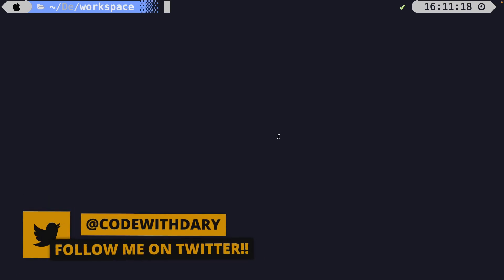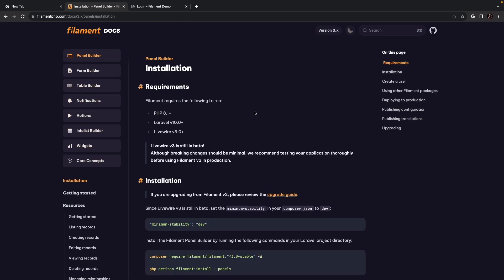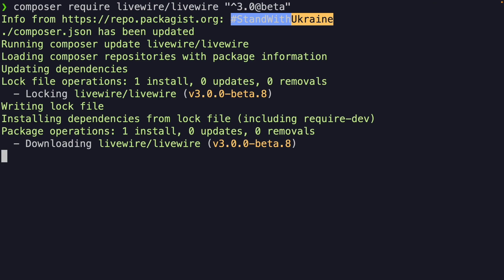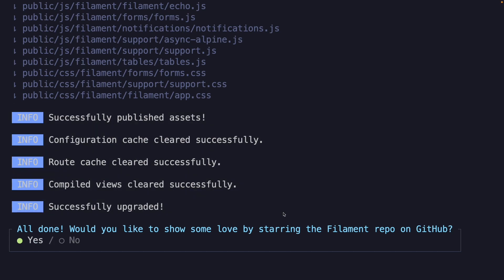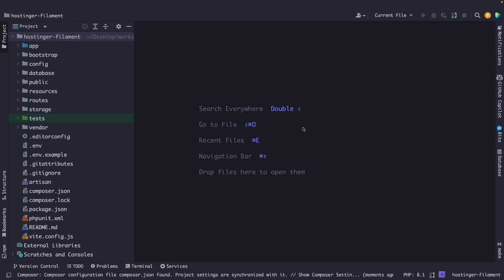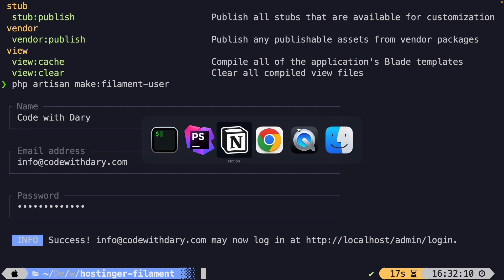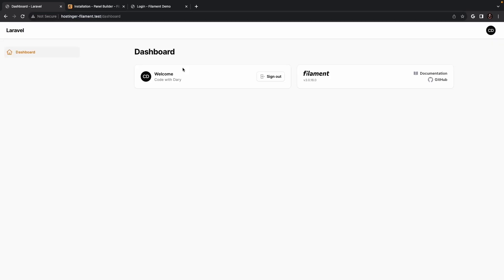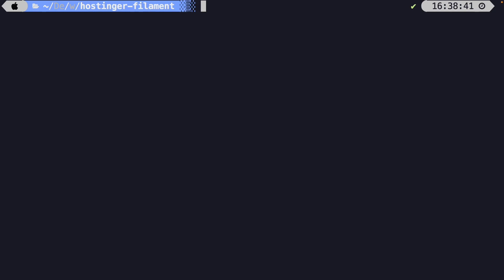Introduction & Setup of FilamentPHP v3 - FilamentPHP for Beginners - Complete FilamentPHP Tutorial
Hostinger is an incredible web hosting provider where you can set up shared hosting, cloud hosting, VPS hosting, email hosting, and SSL certificates. Hostinger has made a name for itself due to its fast load times, simplicity, free domains, and powerful servers.

In this tutorial, we will dive into FilamentPHP, a popular Laravel package allowing you to quickly build admin panels for managing data and resources. We'll explore the TALL Stack that FilamentPHP is built on, and discuss the benefits of using familiar technologies to create modern, dynamic web applications. We'll walk through the installation process, including updating the Livewire version and installing FilamentPHP through Composer. We'll create a new user, set up a database connection, and explore the FilamentPHP admin panel, complete with an overview of the default dashboard and customizable endpoint. Finally, we'll cover how to publish configurations to customize the default behavior of the package to better suit your specific needs.

⌛Timestamps
00:00 - Introduction
01:31 - Demo & Docs
02:20 - Installation of Limewire & FilamentPHP
06:50 - Routing
08:18 - Setup a Database & User
11:05 - Dashboard & Changing the /admin Endpoint
12:57 - Publishing Configurations
14:45 - Outro